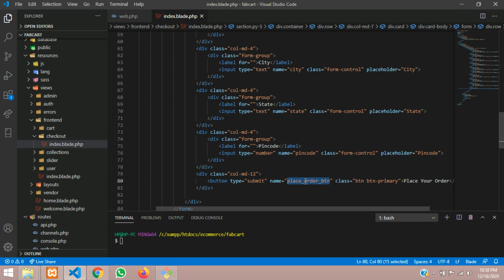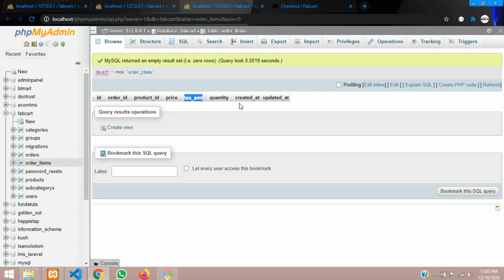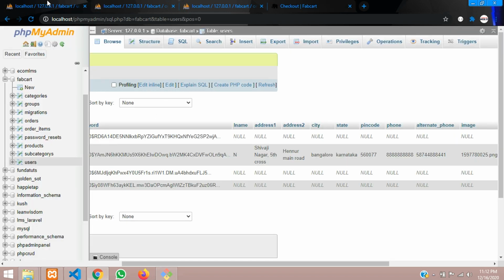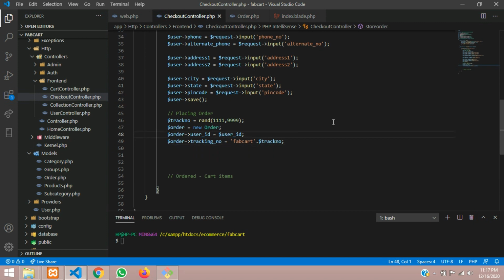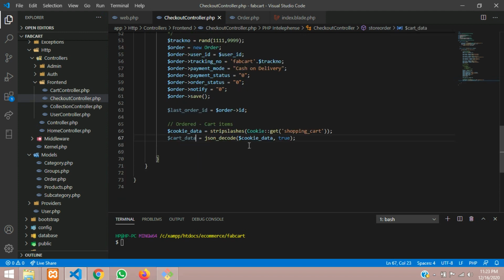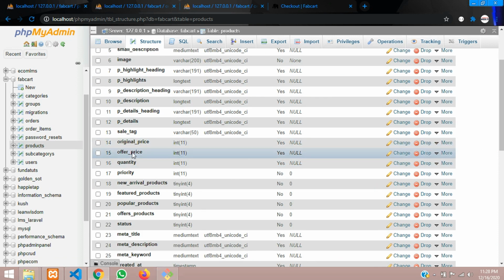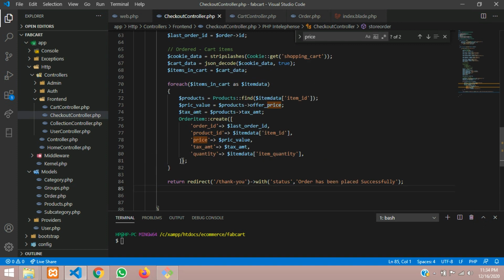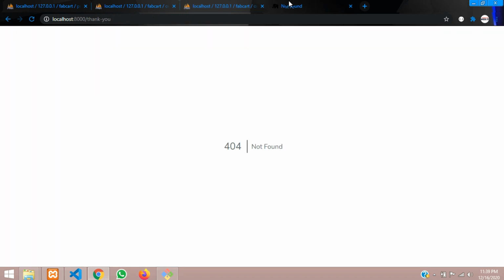Laravel 5.8 Ecommerce Part-39 - C: Checkout page - Placing Order with product items in laravel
Here, in this video, i have taught about how to place your order, where we are updating the user details and placing the Order and also storing its ordered_items list in laravel.